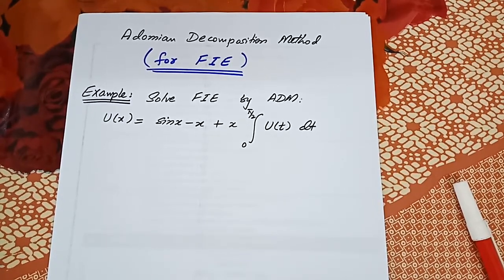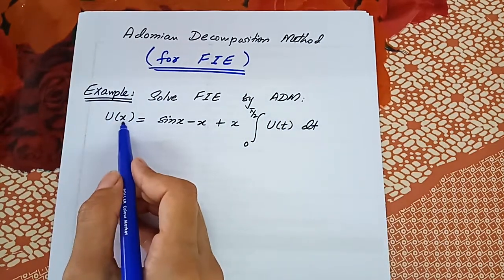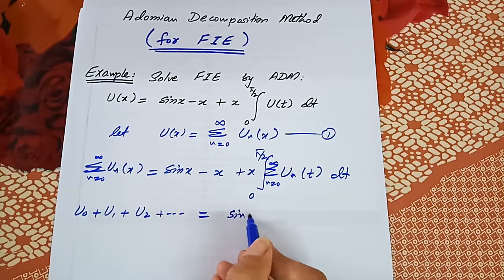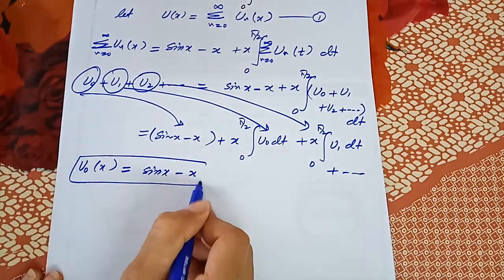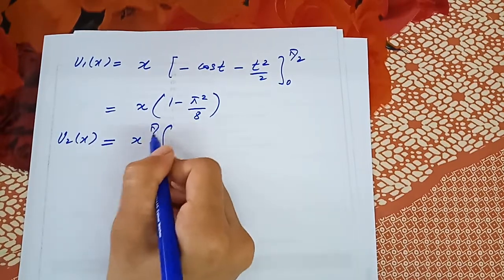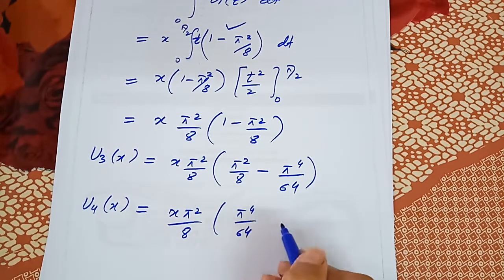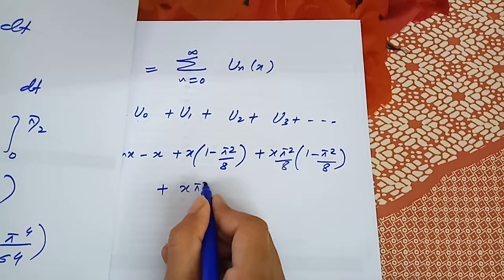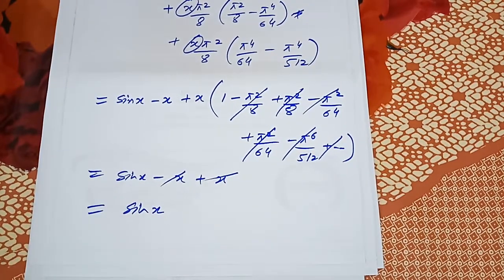Adomian Decomposition Method | Fredholm Integral Equation